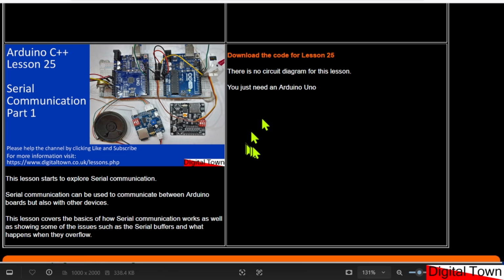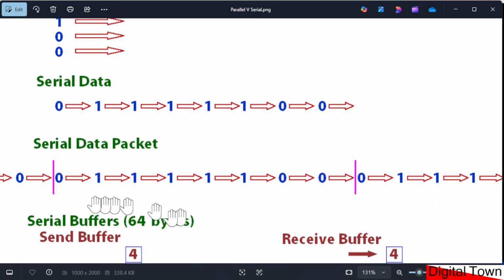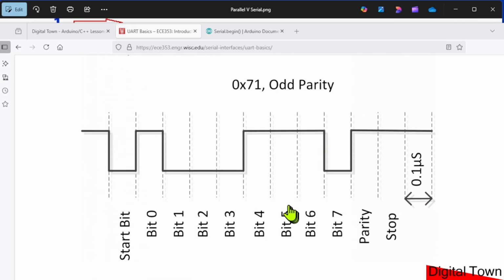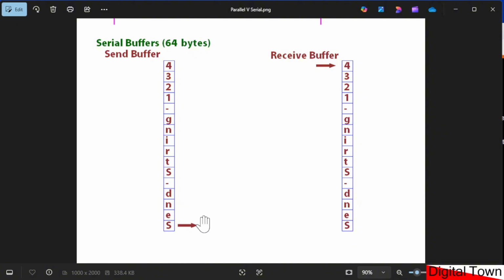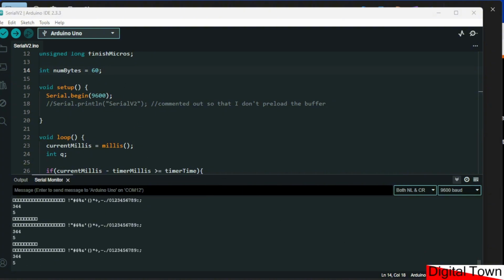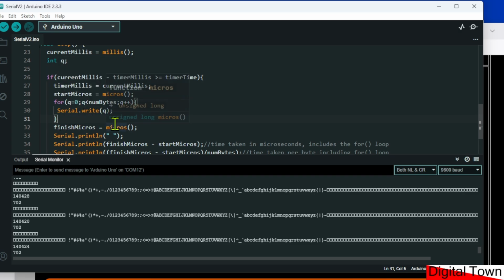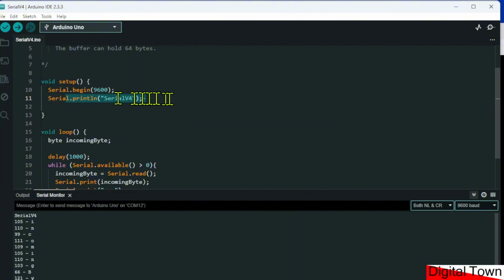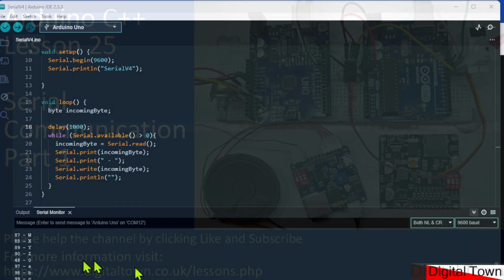#140 Arduino C++ Lesson 25 - Serial Communication Part 1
An introduction to Serial communication looking at how the data is sent, tranmission rates and types as well as problems around buffer overflows.